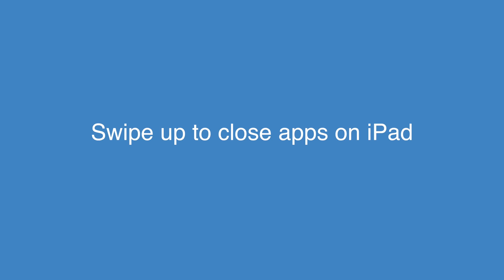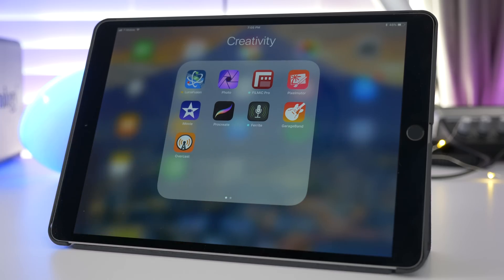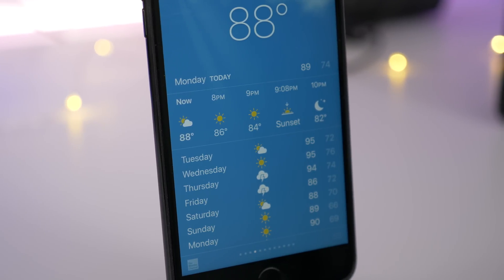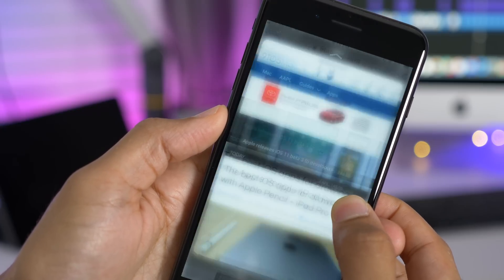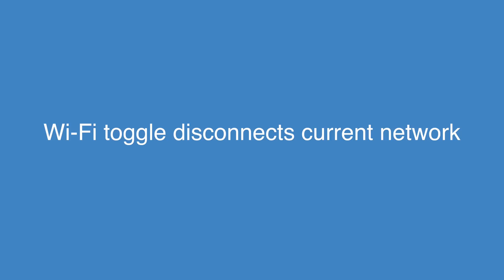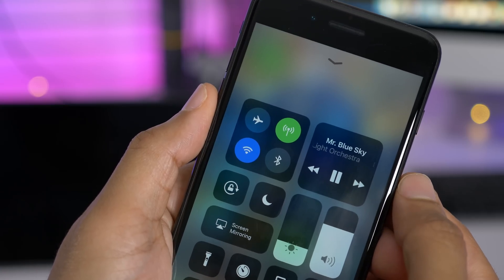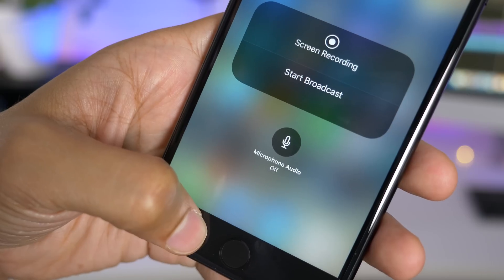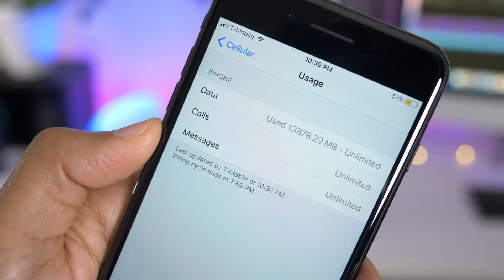20+ new iOS 11 beta 3 features / changes!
A hands-on look at 25+ new iOS 11 beta 3 features with commentary. for more details. Below is a list of everything touched on in this video.

## Covered in video:
Swipe up to close apps on iPad
App Switcher features less blurry background
New Multitasking refinements when adding second app
Add apps to folders in the Dock
Notification Center shows older notifications without needing swipe up gesture
Smart Invert improvements (album art in Music app no longer inverted)
Smaller Music app lyrics
Updated Weather app glyphs
New Siri Translations (English to: Spanish, German, French, and Italian)
iCloud Messages app sync counter
Spotlight Search results below search bar
Collapsed Safari View Controller 3D Touch previews
Many new TV Providers (i.e. Comcast Xfinity) however, not all support SSO yet
New OS X Server option in Files App
DropBox available as legacy document provider in Files app
Wi-Fi toggle disconnects from the current network
Bluetooth toggle does the same as Wi-Fi toggle
Tapping the now playing widget in Control Center takes you to corresponding app
Control Center Flashlight, Low Power, Timer active toggle tint changes
Change Control Center Timer and Flashlight with a single gesture
Now just tapping on Apple TV remote in Control Center opens it
New "Start Broadcast" verbiage in Screen Recording
Screen Recording banner is thinner on iPhone
Updated Cellular Data usage stats from carrier
Drag and drop available in Messages app
New Health app splash screen